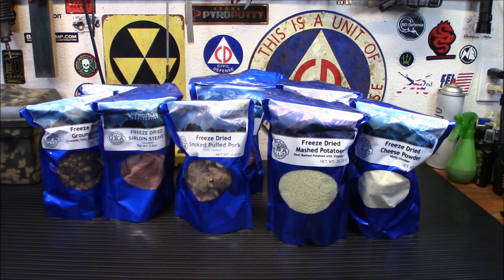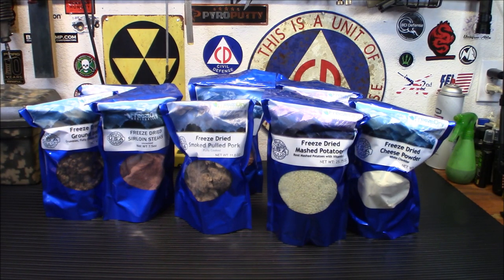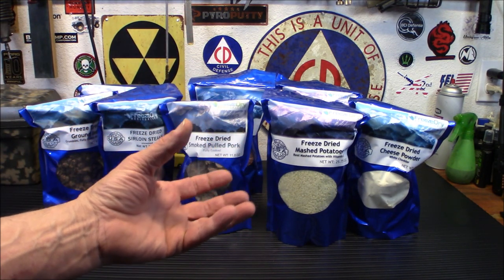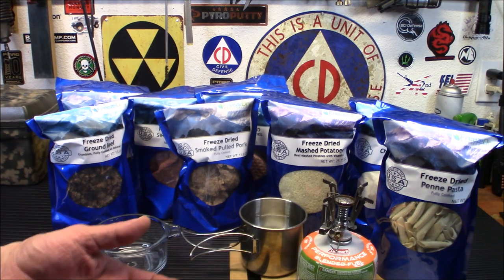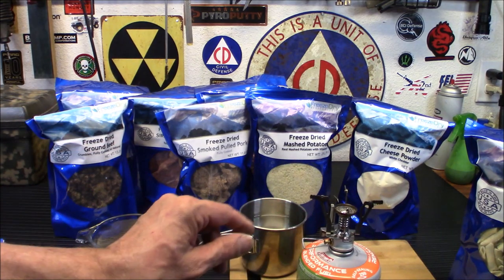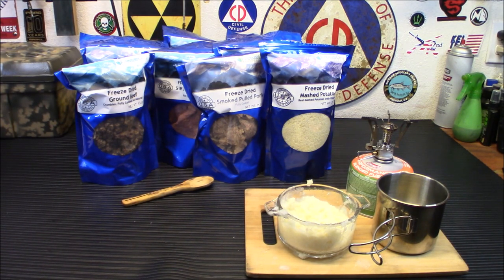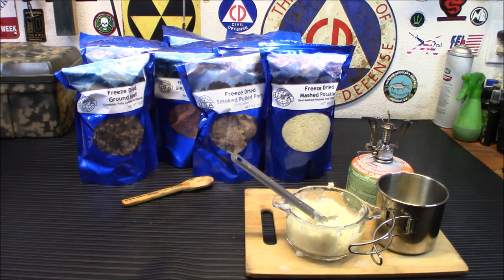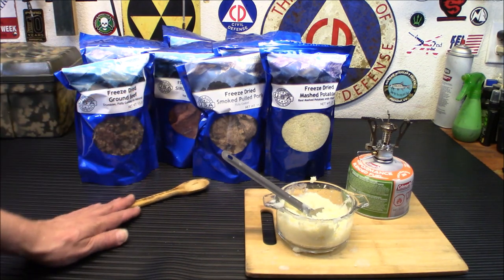New Freeze Dry Wholesalers Order And Mashed Potatoes Test